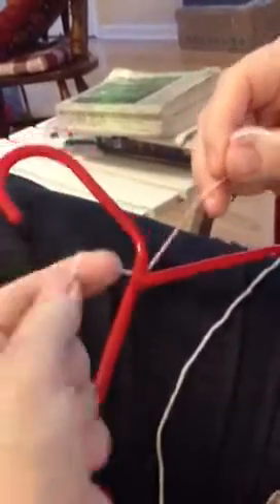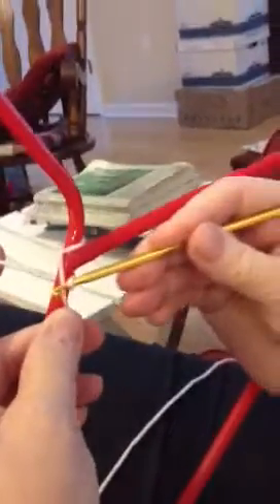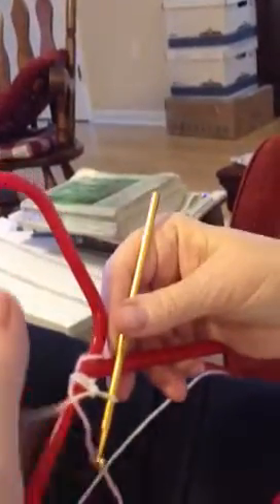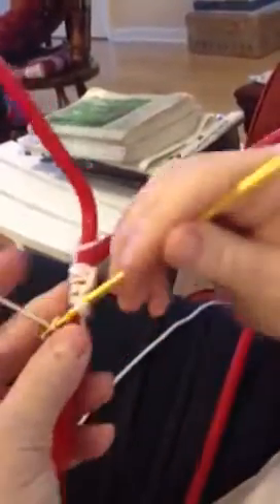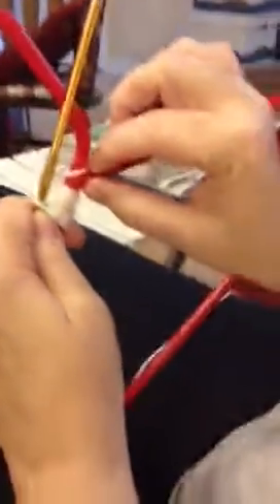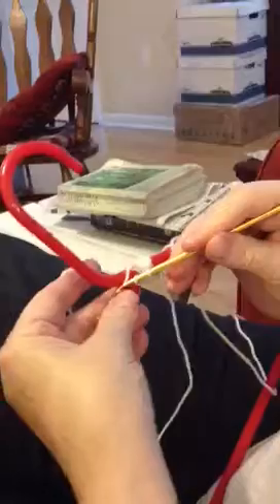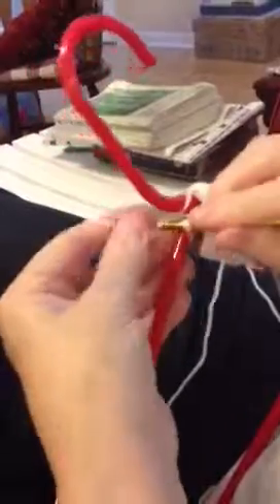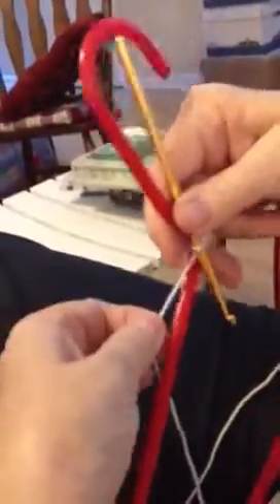Crocheting Hangers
I show you how to tie on and single crochet around